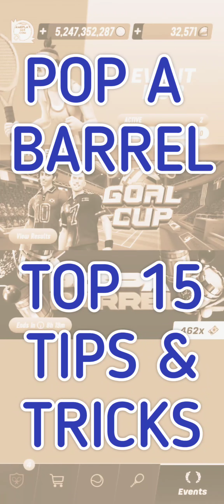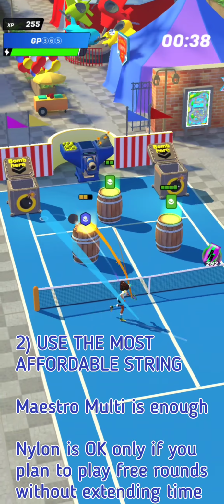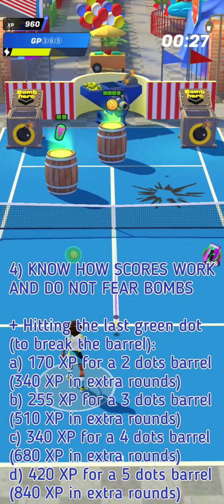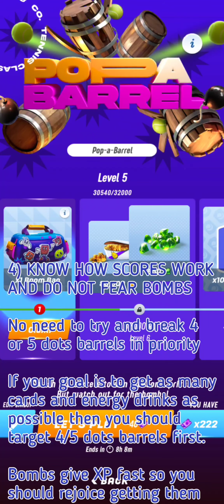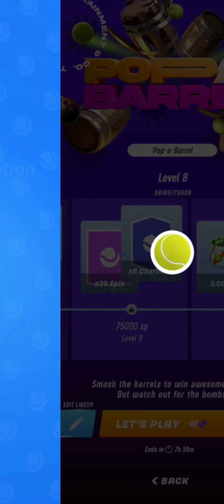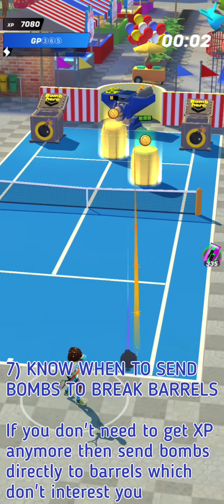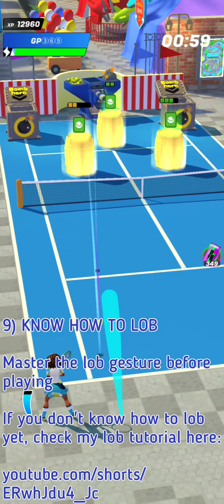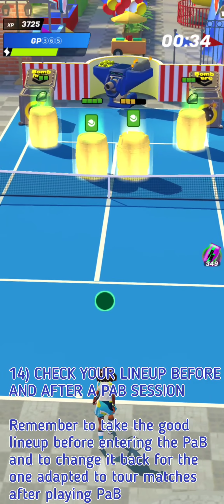Pop a Barrel Top 15 Tips and Tricks | Tennis Clash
Let me recommend you 15 best tips and tricks to play better the Pop a Barrel minigame in Tennis Clash, a sports game published by Wildlife Studios.

1) USE THE APPROPRIATE LINEUP AND PLAY STYLE

Check my other tips in the video :)